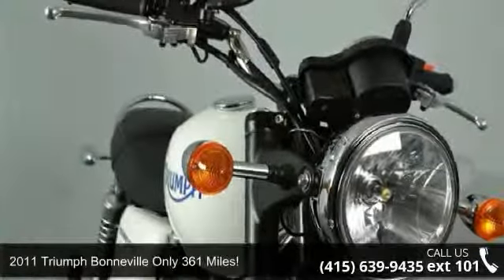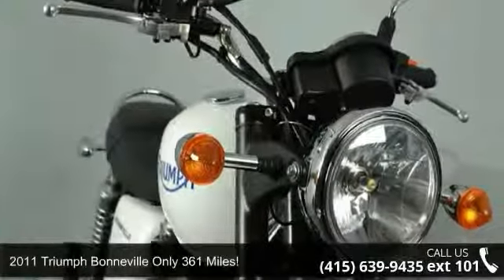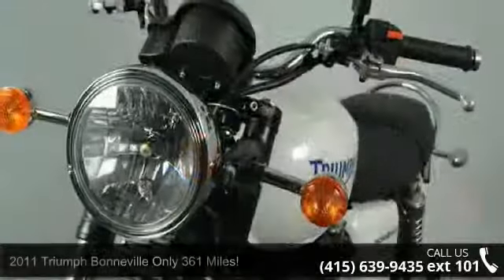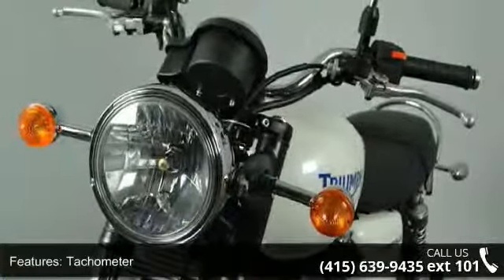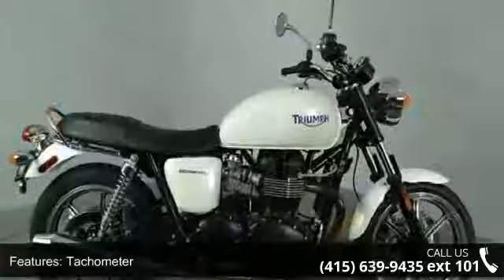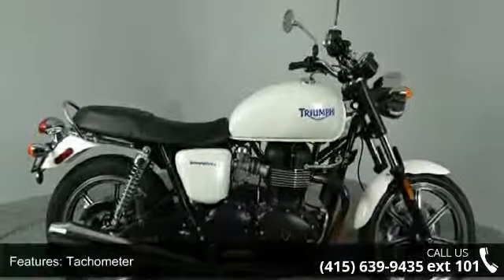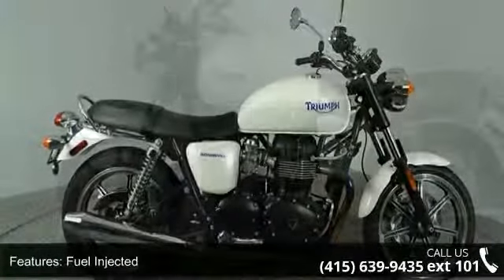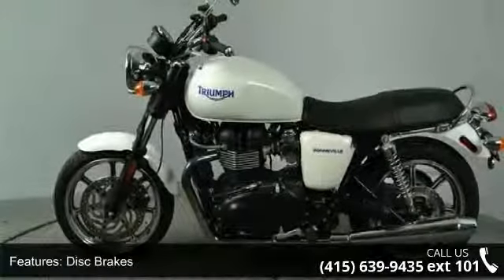2011 Triumph Bonneville Only 361 Miles! - SF Moto - San F...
'Traditional' engine capacities of 750 cc and even the original 650 cc were considered before 790 cc was chosen. The 86 mm bore size worked well with the four-valves per cylinder layout, while the 68 mm stroke allowed a long conrod that helps to minimise secondary vibration, although Triumph engineers also altered the bar weights to restore a little 'character' vibration. Designer David Stride was able to add details that retained the look of the original, such as a finned cylinder and dummy pushrod tube (which functions as a cylinder head oil breather) and internal oil lines to create a clean appearance. As well as the desired low and midrange performance, the engine is capable of 115 mph and produces a respectable peak power output of 61 hp @ 7400 rpm. The engine was air-cooled like the original, but had twin overhead camshafts instead of the old model's pushrod valve operation.